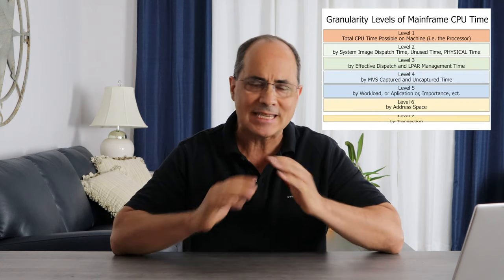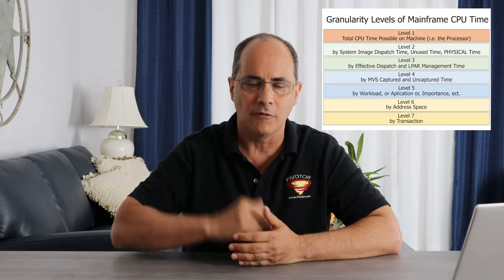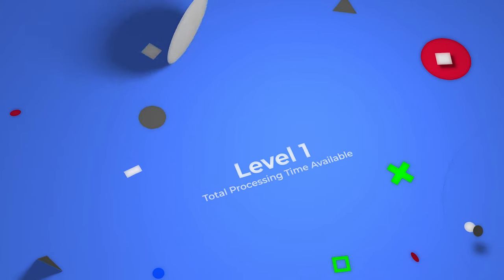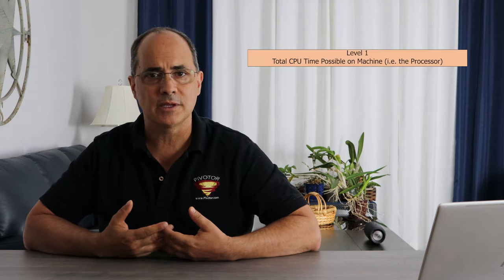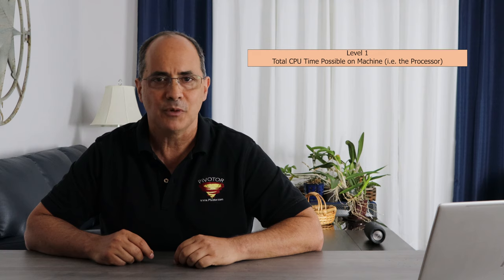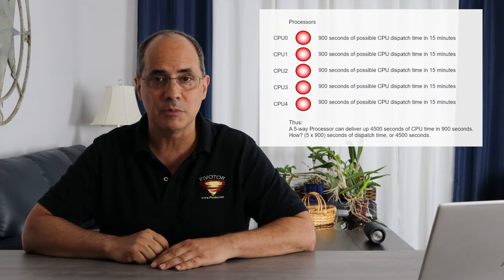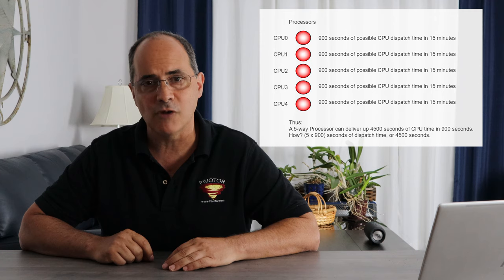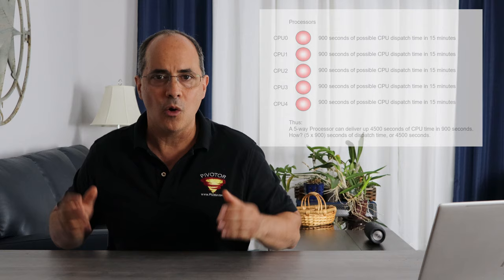Part 1 - Seven Levels of Mainframe CPU Time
It is important to measure CPU and zIIP time on IBM mainframe computers, such as the z14 and z15 processors running z/OS for performance analysis. For intelligent analysis of your CPU usage for analysis of MSUs for WLC and TFP and software pricing, it is critical to understand CPU consumption at various levels using tools like RMF and CMF and SMF records. This video explores the highest levels of measuring CPU usage at the zArchitecture machine level and at the PR/SM and logical partition level. Other videos in this series will explore CPU and MSU consumption at the z/OS system level, Workload Manger (WLM) service class period level, address space level, and down to the transactional level such as CICS and IMS and DB2 and MQ.  Whether you are a seasoned MVS system programmer or a zNextGen learning mainframe, this video is for you.